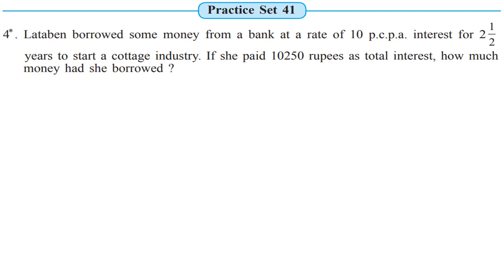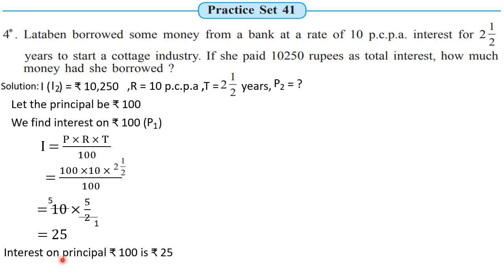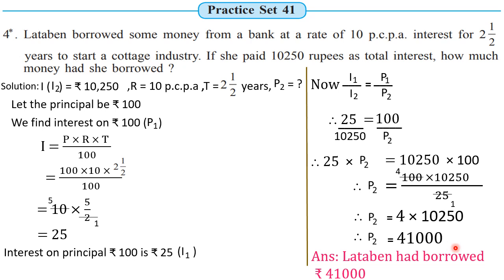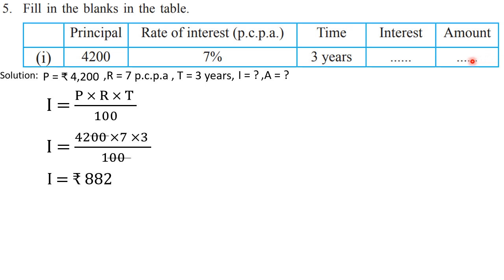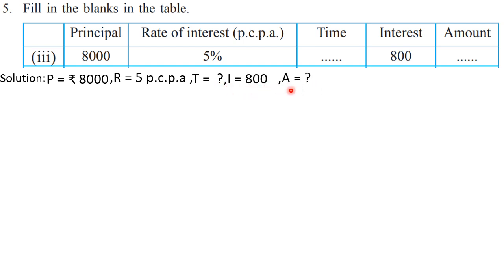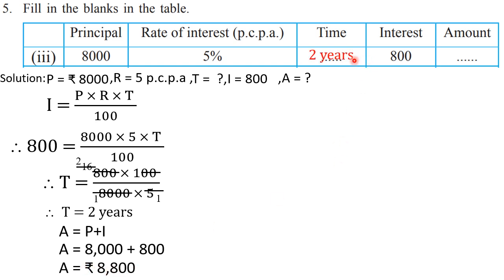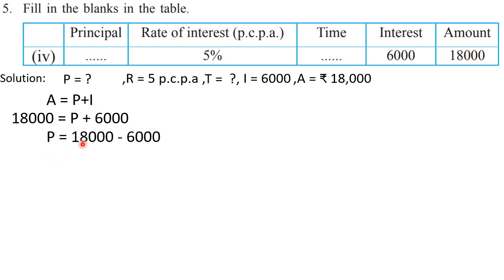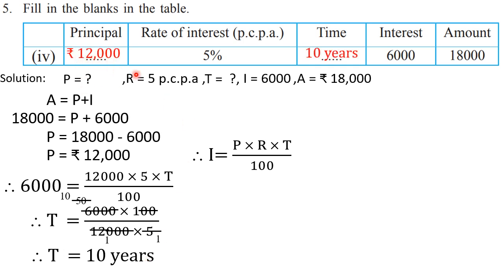Banks and Simple Interest chapter 10 maths 5